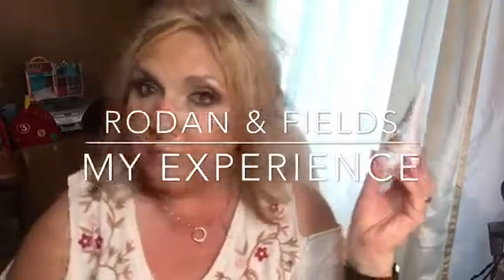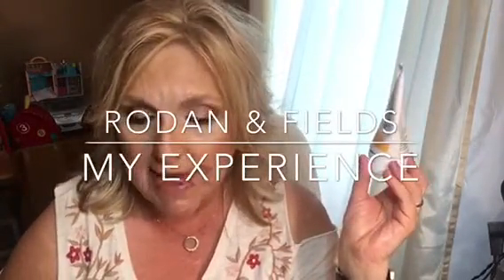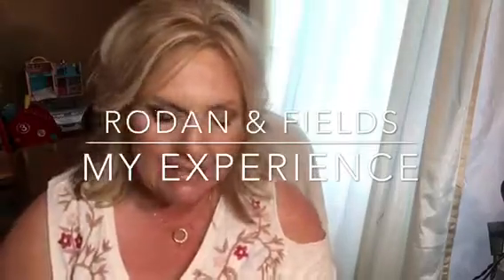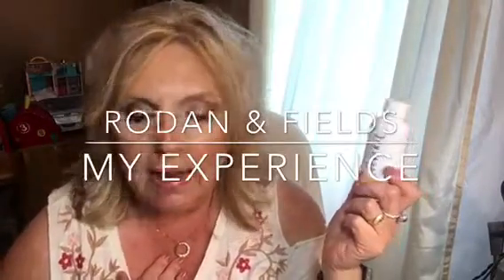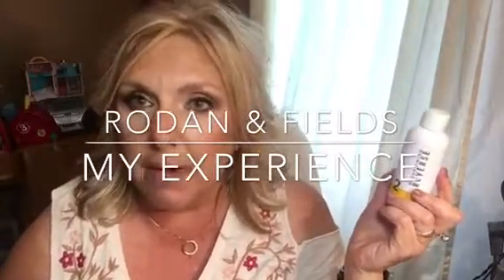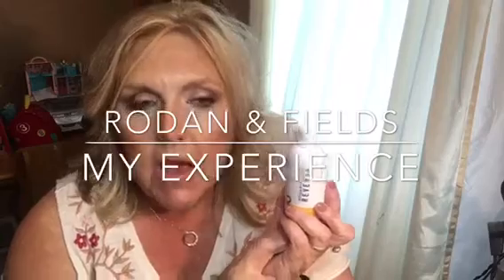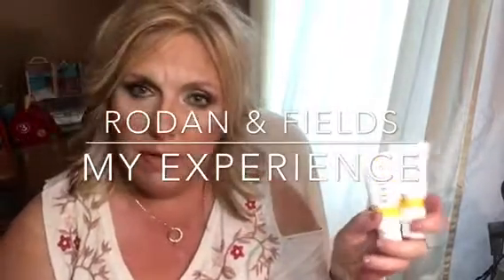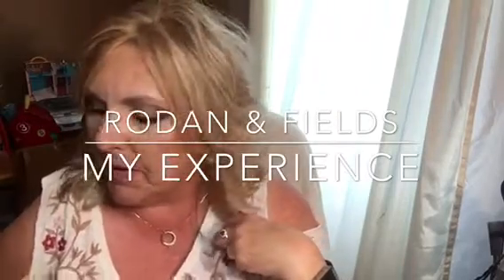Rodan & Fields/My Experience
My thoughts on this high end skincare line!  Spoiler alert--I love this!  I neglected to mention in my review that this line has totally improved the TEXTURE of my skin! Was not even expecting that!